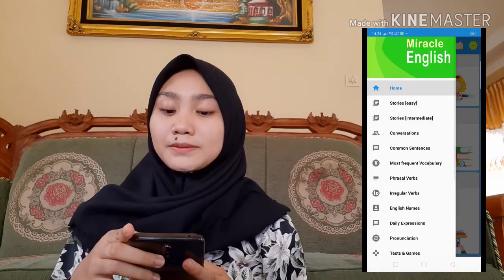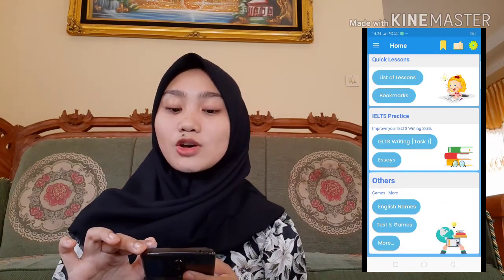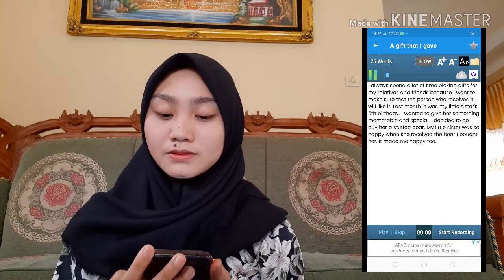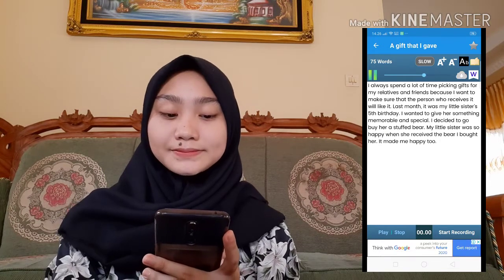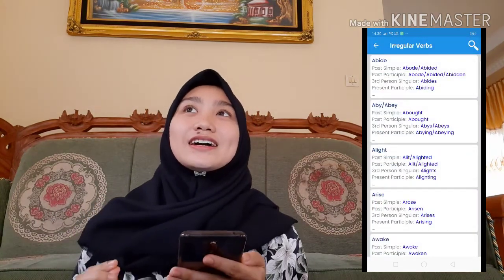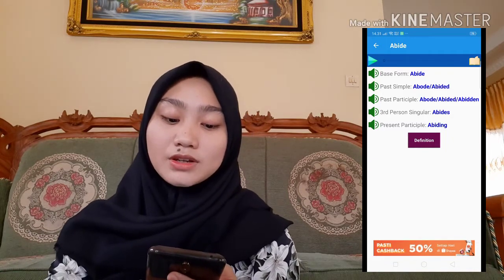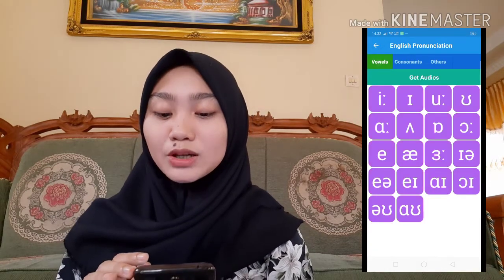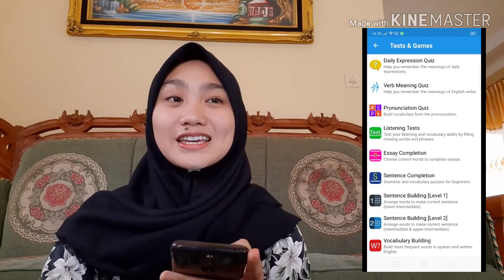Learning English using "English Listening & Speaking" Application